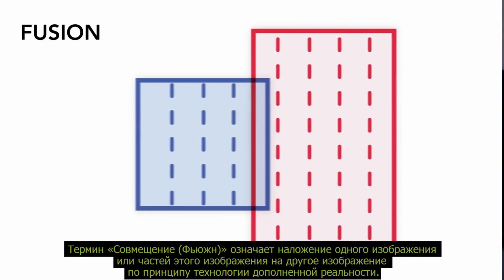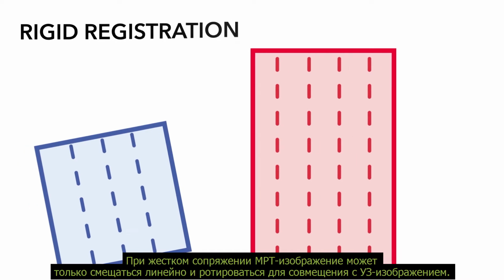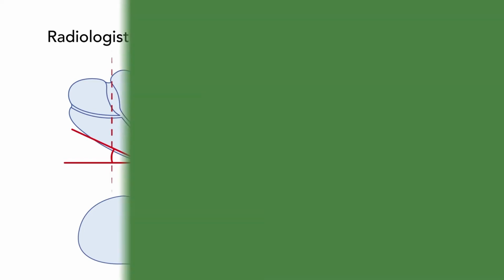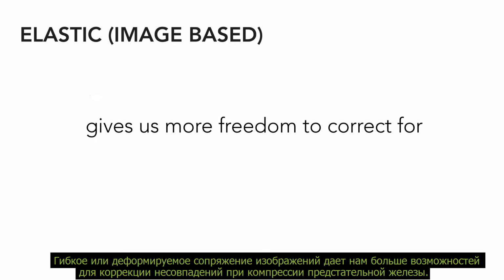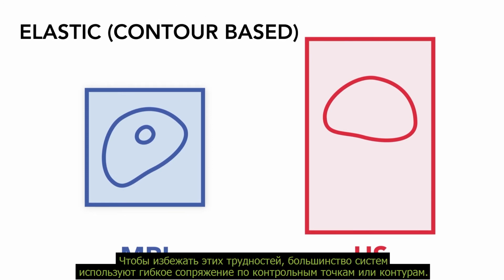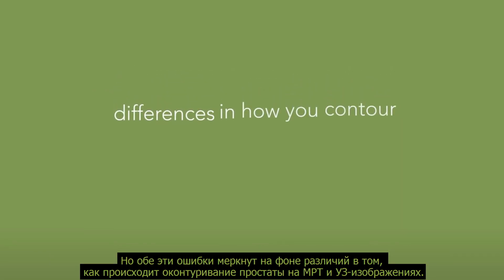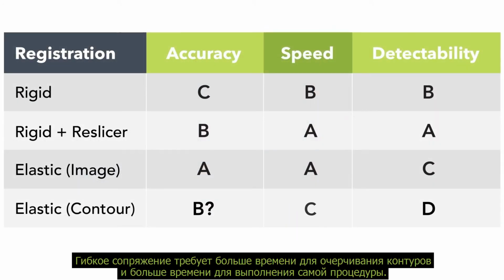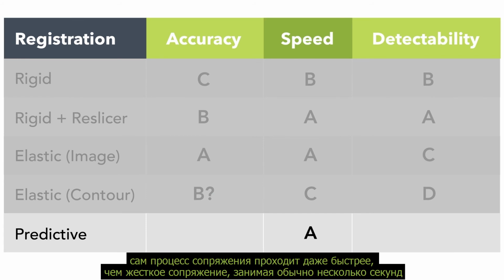Фьюжн-биопсия простаты от BK Medical и MIM Software – ключевые особенности и преимущества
В настоящее время на рынке присутствуют самые разные системы для фьюжн – биопсии предстательной железы. Все они имеют свои собственные алгоритмы обработки изображений, последующего их сопряжения, а также навигации при биопсии. Джон Пайпер – вице-президент направления научных исследований и разработок компании MIM Software проводит наглядный анализ существующих алгоритмов и объясняет в чем заключаются неоспоримые преимущества «Predictive Fusion».